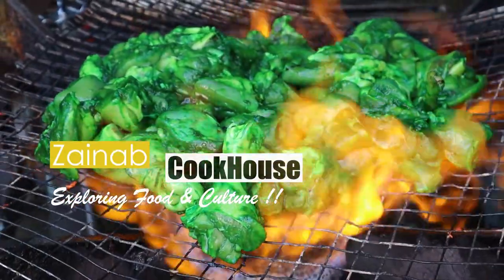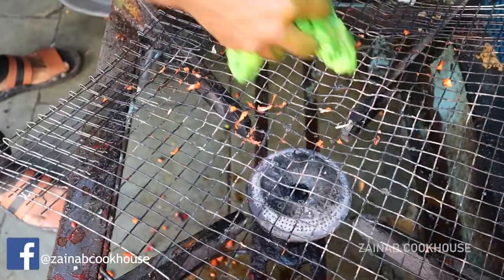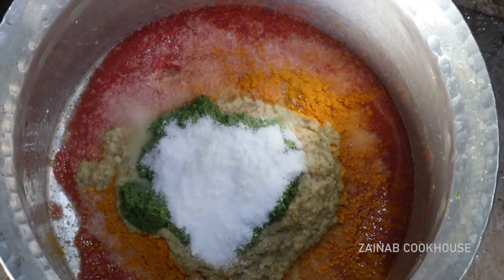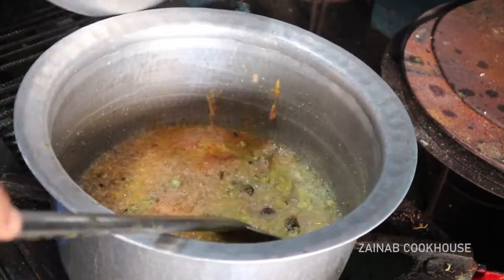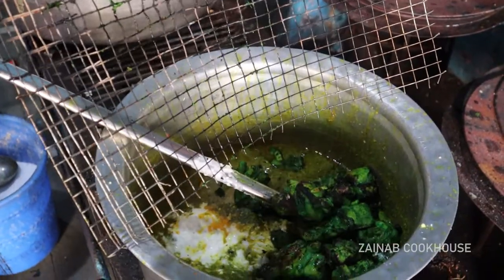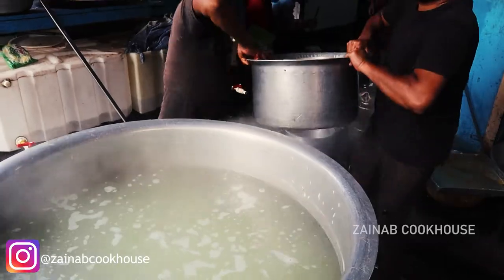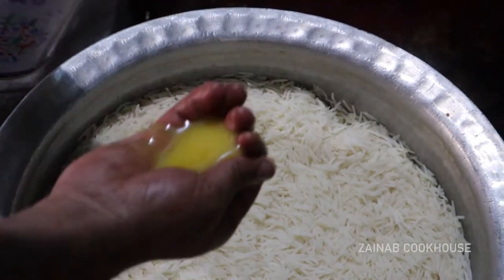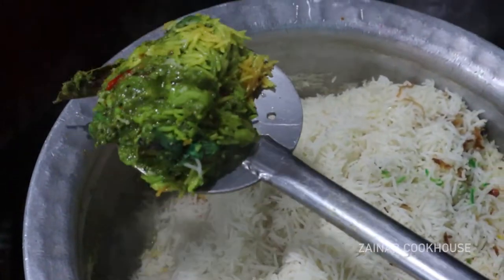Catering Style ITALIAN CHICKEN BIYRANI ki Making 😍😋| Wedding Food Ki Making | Zainab CookHouse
In this episode we have covered the making of an unique delicious Biryani that is ITALIAN BIRYANI prepared by Rajdhani Caterers which is pretty much consumed in Muslim Weddings at Mumbai.